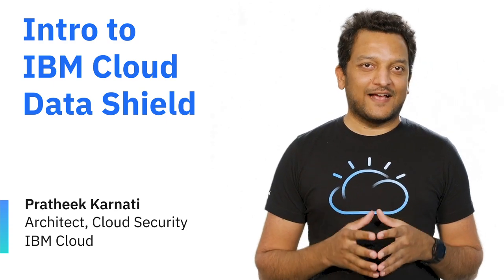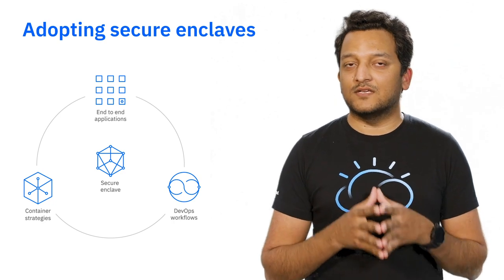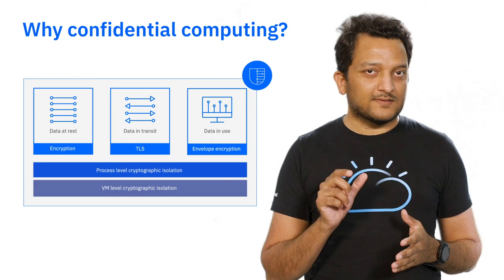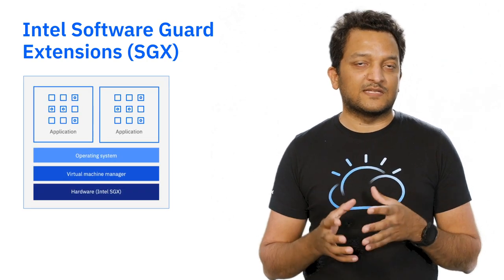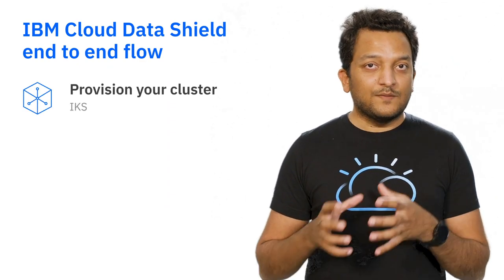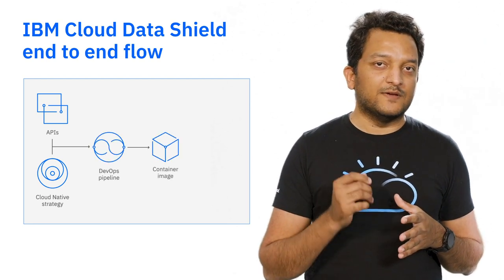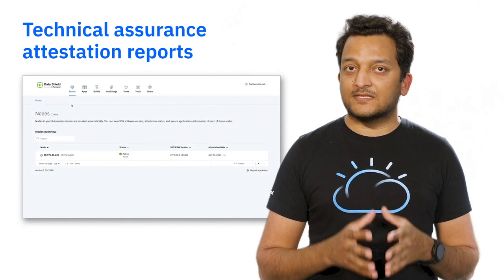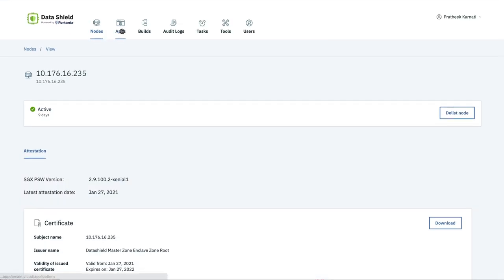Intro to IBM Cloud Data Shield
Confidential Computing protects your data in use through hardware based trusted execution environments, otherwise called enclaves, but how do you adopt these secure enclaves to truly protect your applications end to end? How does this align with your container or Kubernetes strategy? And do you need new skills or additional DevOps workflows to adopt them?

In this video, Pratheek Karnati with IBM Cloud, explains how Confidential Computing solutions provided IBM Cloud Hyper Protect Services are addressing these concerns.